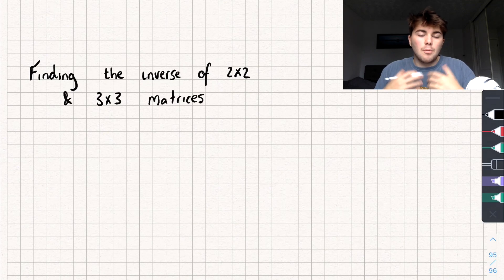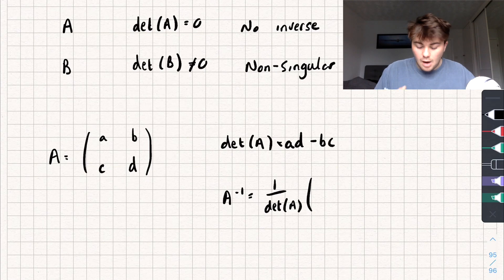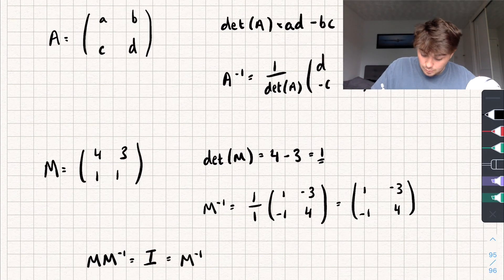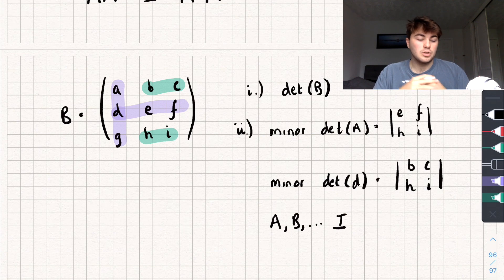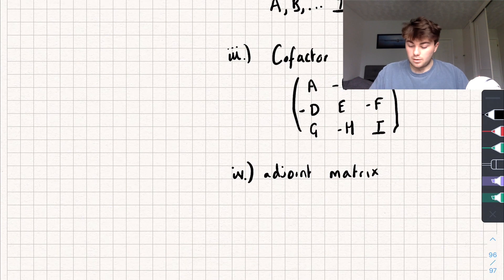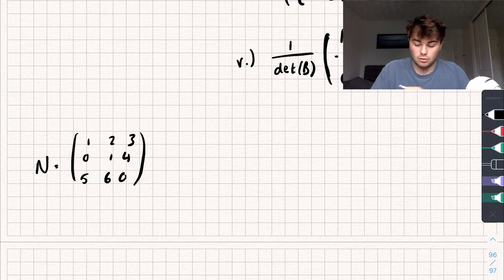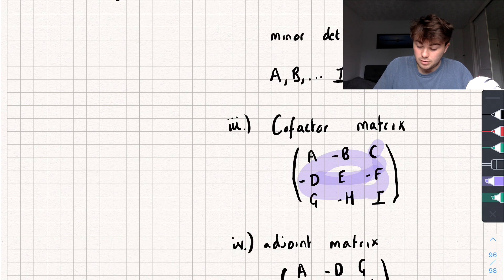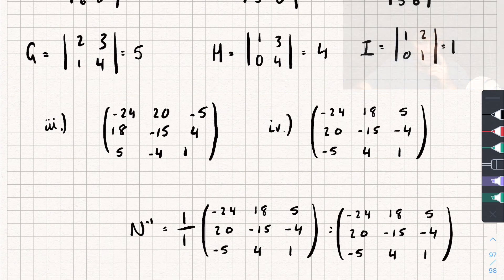Finding the Inverse of 2x2 and 3x3 Matrices | A-Level Further Maths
In this video I teach you how to find the inverse of a 2x2 and 3x3 matrix! Time Stamps:

0:00 Intro
0:50 Finding 2x2 Inverse
1:33 2x2 Example
2:34 Finding 3x3 Inverse
5:52 3x3 Example